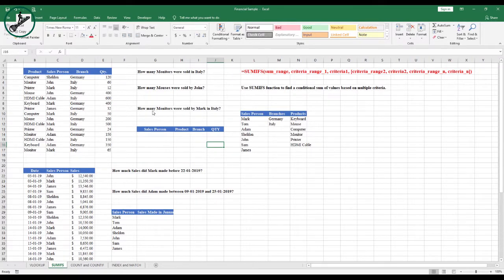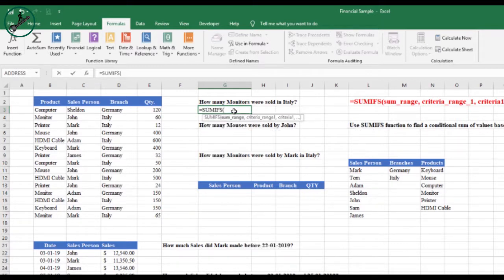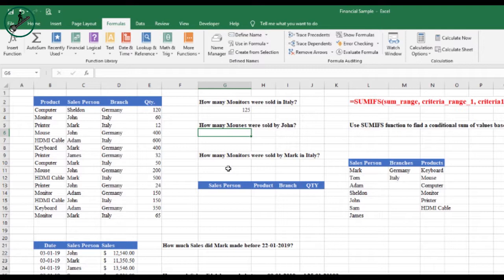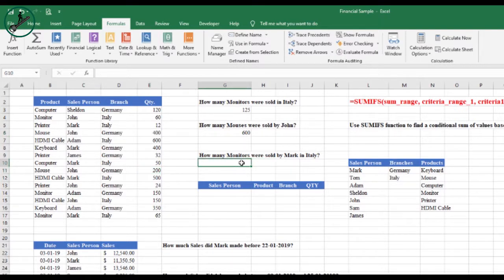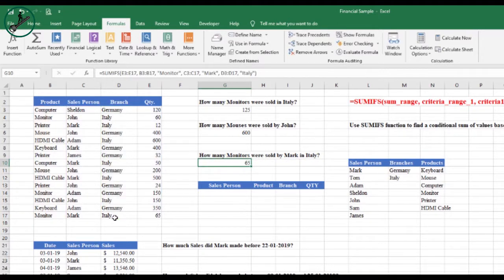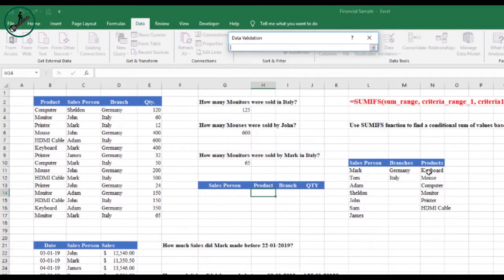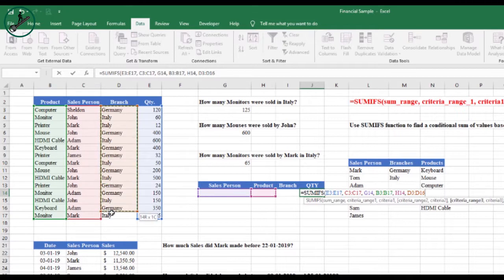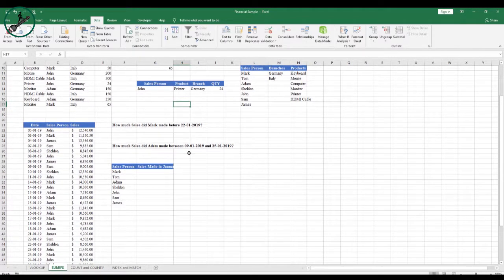Top Excel Functions: 7 SUMIFS Function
In this lesson I will show you how to use SUMIFS function in MS Excel